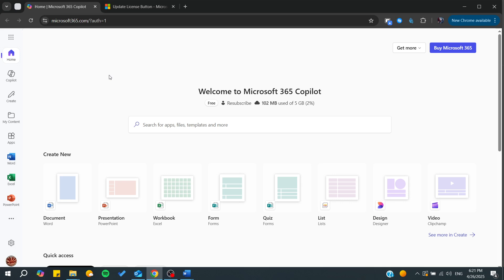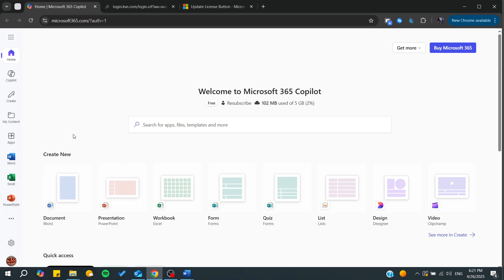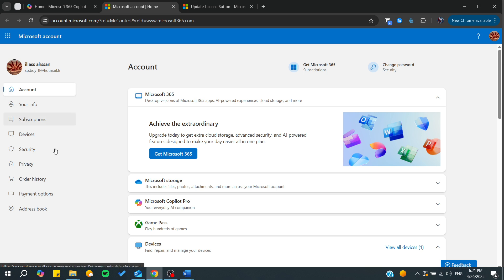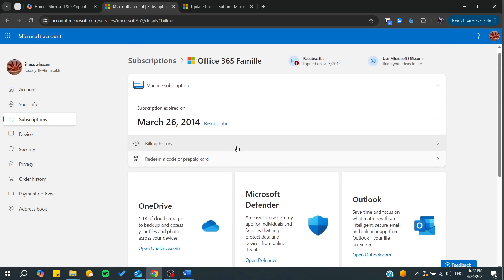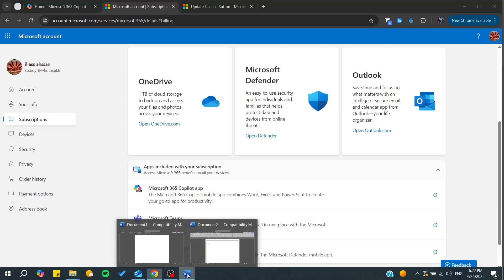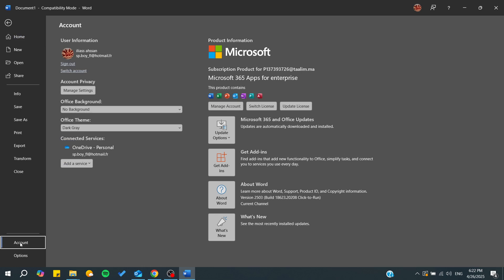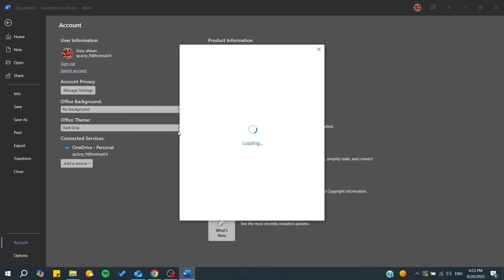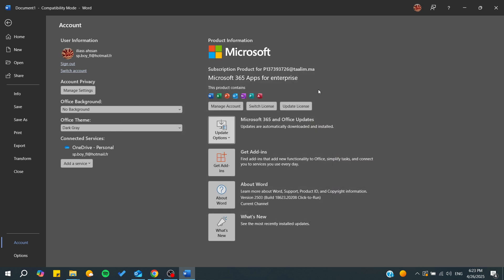How To Update License On Microsoft 365 Tutorial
Today we talk about update license on microsoft 365,microsoft 365,microsoft office 365